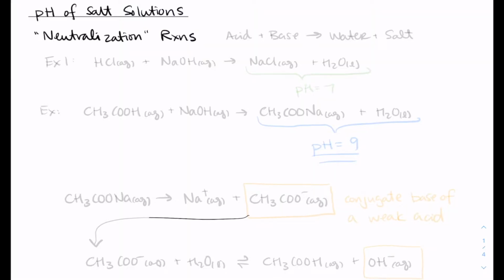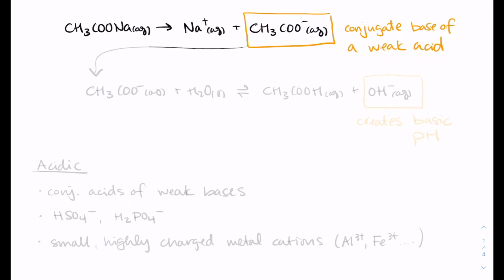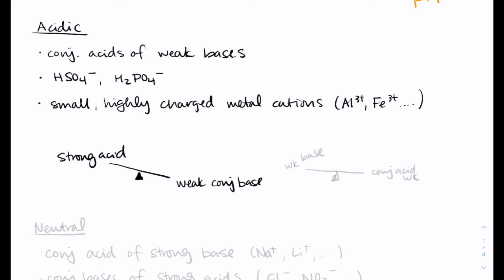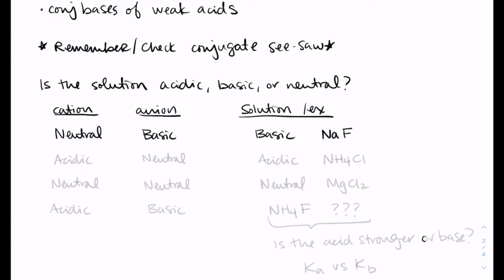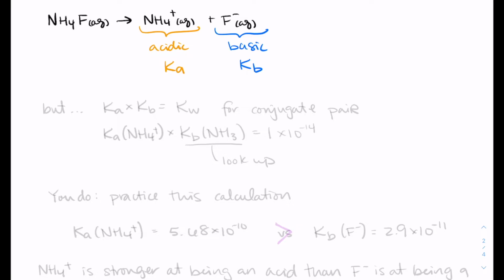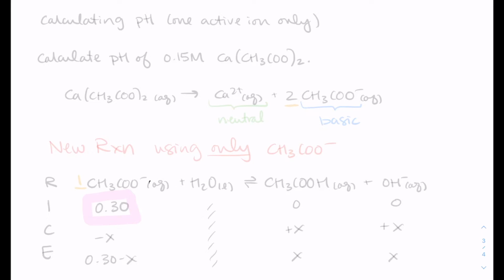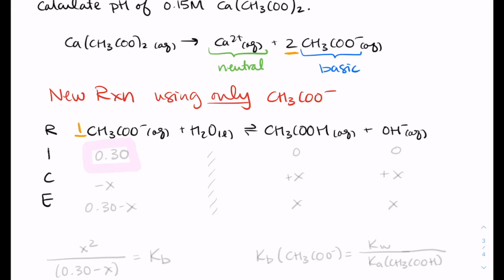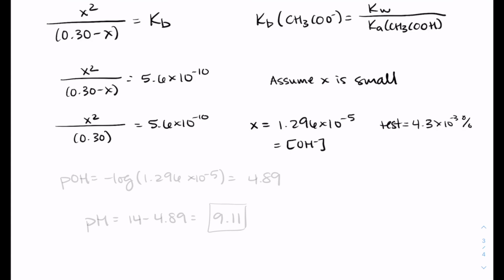Chem 2 Module 2 Part 6 pH of salt solutions